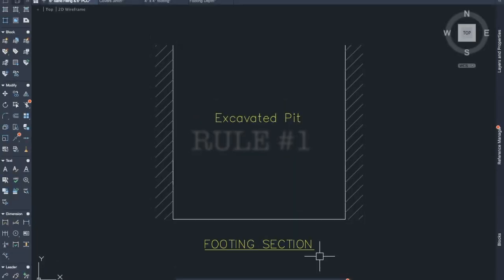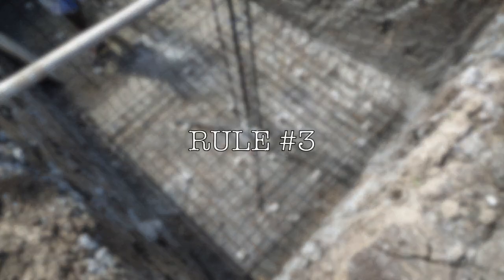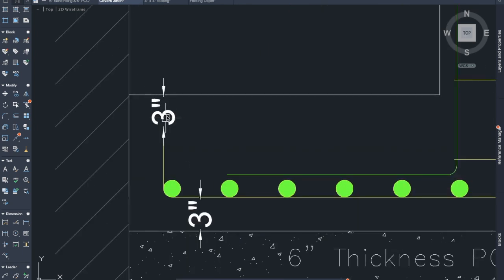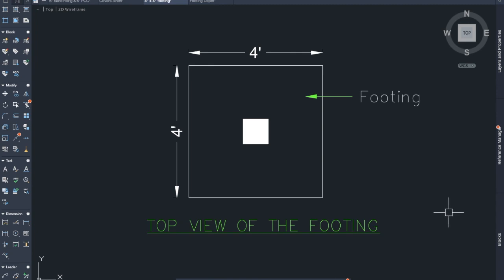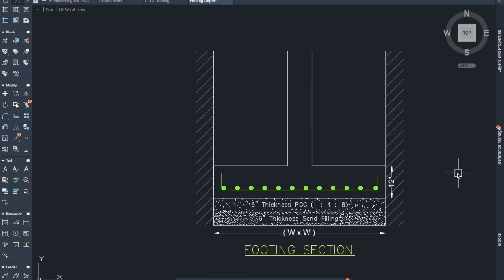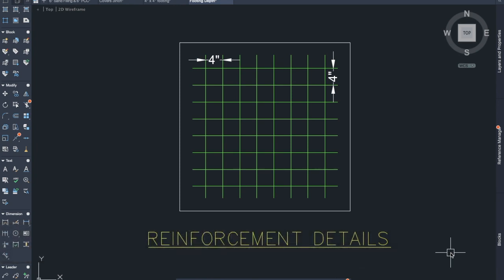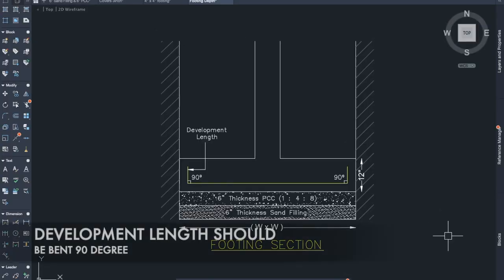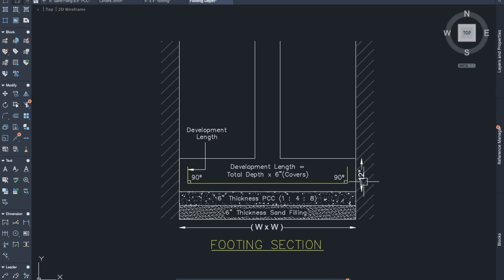10 Basic Rules For The Footing Construction தமிழில் l Civil Engineering Concepts l AutoCAD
Hello Viewers, This Video is about 10 Basic rules to be followed During the the construction of the footing. This will useful for all the civil engineers & especially for site engineers. I have also mentioned the following rules below

10 Basic Rules For Footing Construction are:
#1 - 6" Sand Filling should be provided inside the excavated pit
#2 - 6" PCC should be provided inside the excavated pit
#3 - 3" Cover blocks should be provided at the bottom of the footing reinforcement
#4 - Minimum Dimension of the footing should be 4'-0" x 4'-0"
#5 - Minimum Depth of the footing should be 12"
#6 - Minimum Spacing of the bars should be 4" c/c
#7 - Minimum Diameter of the bars should be 8mm
#8 - Development length should be bent 90 degree
#9 - Development Length = Depth of the footing - 6" (covers)
#10 - Cover Distance in the sides should be 3"

Link for What is RCC & PCC? Video:
Do watch this to know more about RCC & PCC